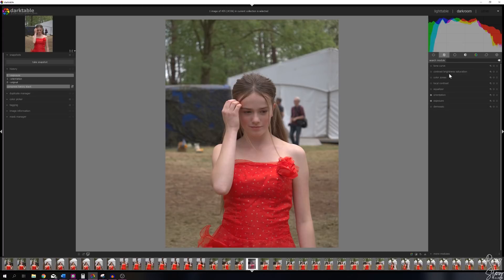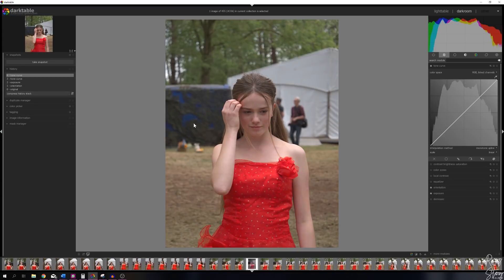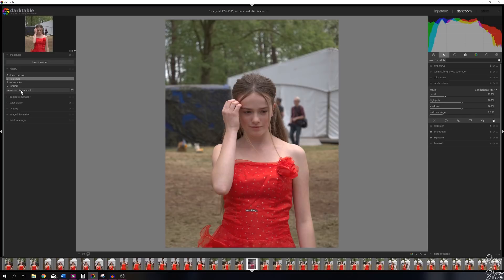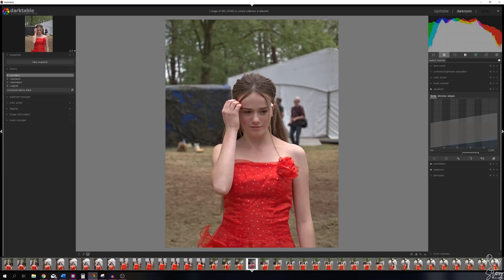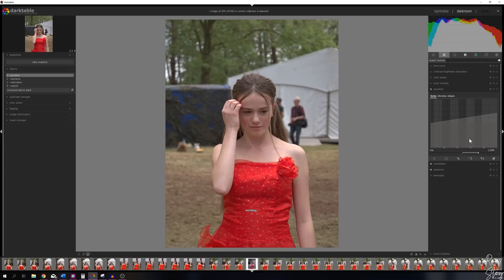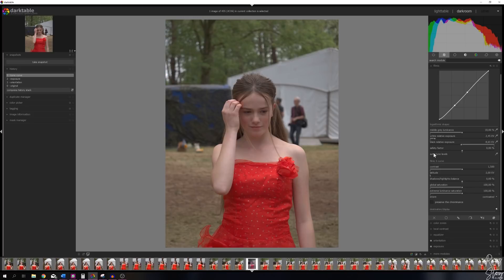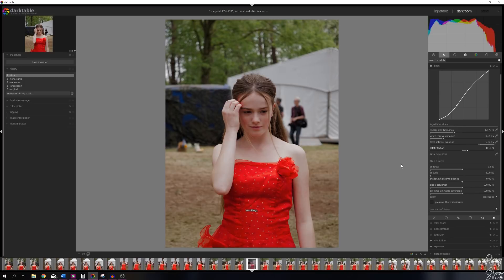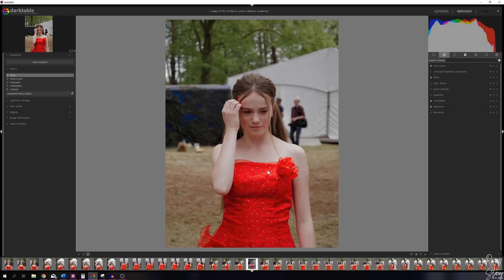5 EASY ways to INCREASE the CONTRAST SHARPNESS and CLARITY in darktable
Thank you Brian W for this suggestion! Enjoy this tutorial!

Scientific facts about this vlog:

My primary setup:
Panasonic GH5

My vlogging/landscape lens:
Leica 12-60mm F2.8/4.0:

My portrait lens:
Panasonic 35-100mm mark II:

My most favorite B-roll lens:
Panasonic 25mm F1.7:

My backup landscape lens (I love this one):

My sound equipment:
Rode RODELink Newsshooter Kit Digital Wireless System:

My non wireless microphone:

My secondary camera:

Canon G7X Mark II:

Panasonic GX1:

My action camera:
Gitup Git2 (awesome image stabilisation):

Miscellaneous:
Travel tripod:

Zomei ND Filter:

Joby 5k Gorillapod:

Studio Lighting:

Studio Microphone: